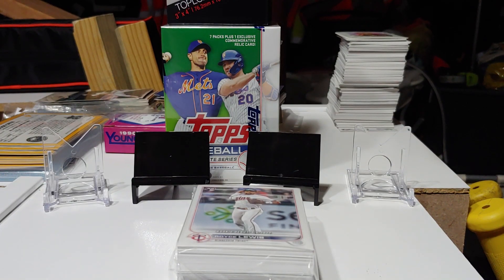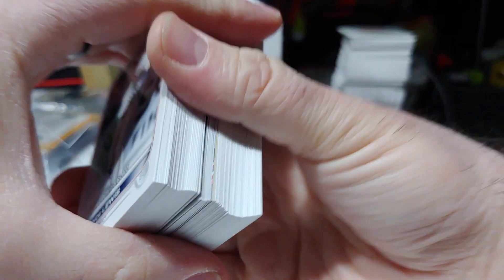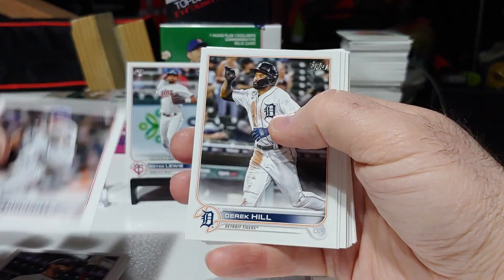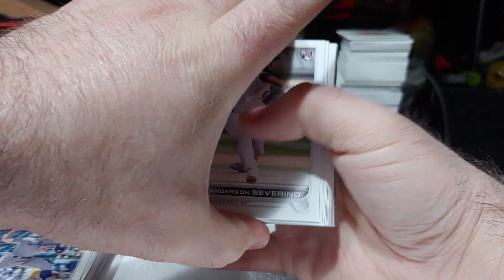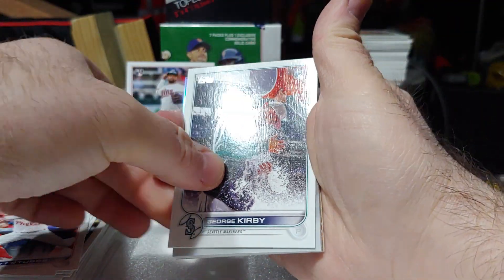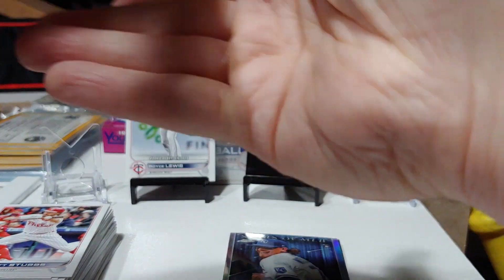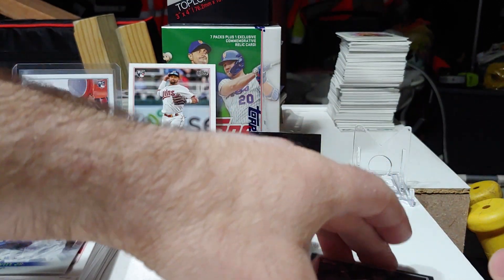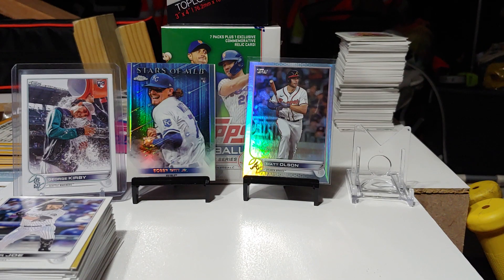Update hanger rip!!! Pulled a rookie SP!!!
What up everyone?! Hope everyone is doing well. Thanks